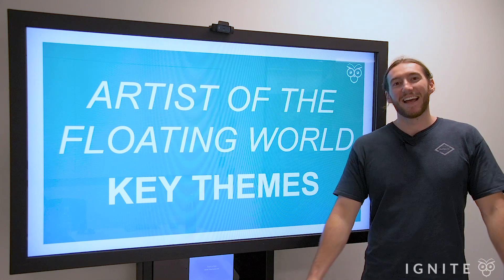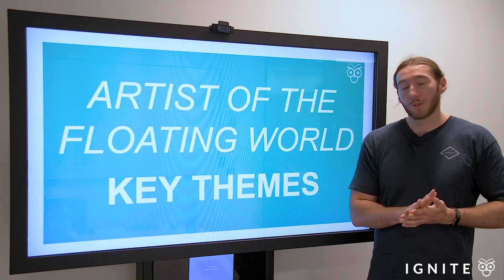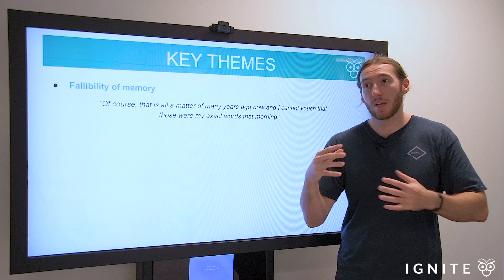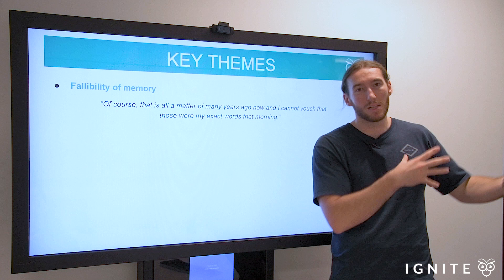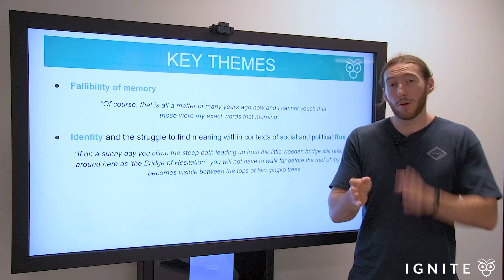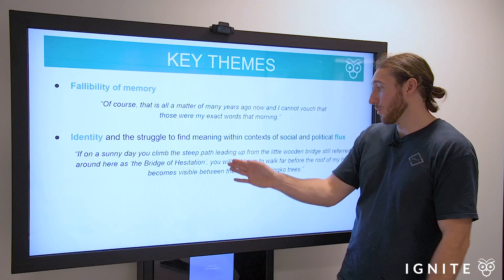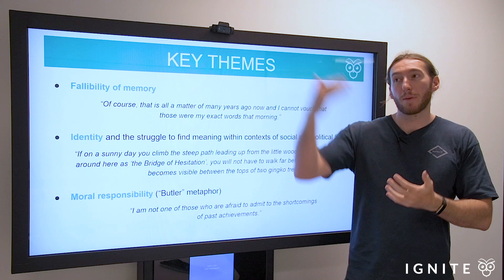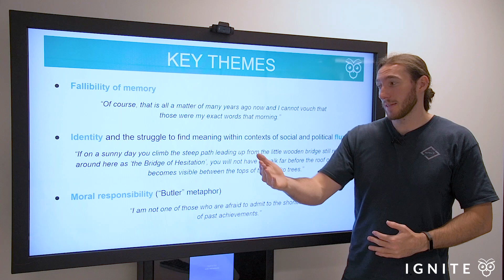An Artist of the Floating World - Key Themes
This video will take you through the key themes explored in Kazuo Ishiguro's 'An Artist of the Floating World'. For a complete essay guide on this text, or any other text, check out